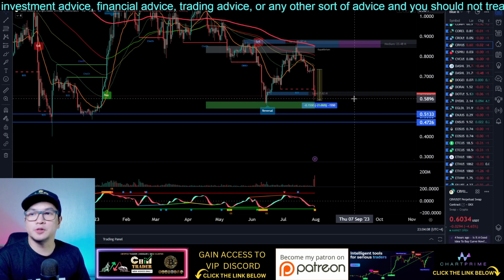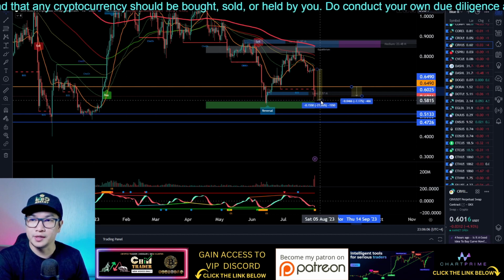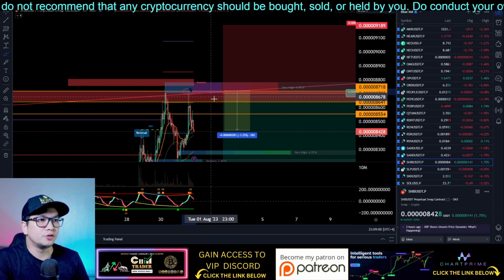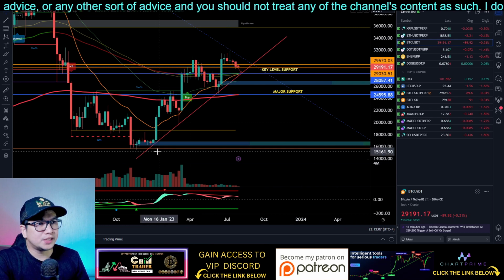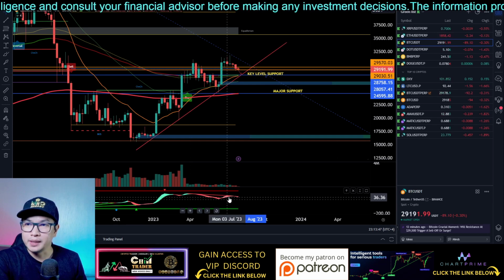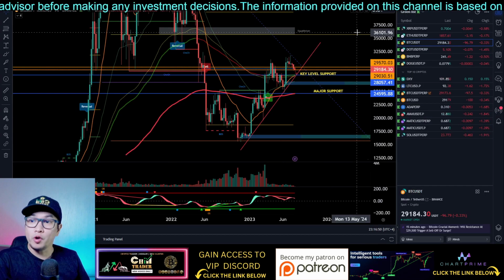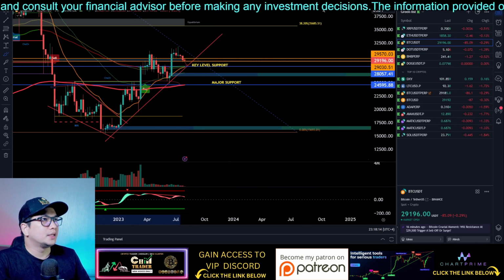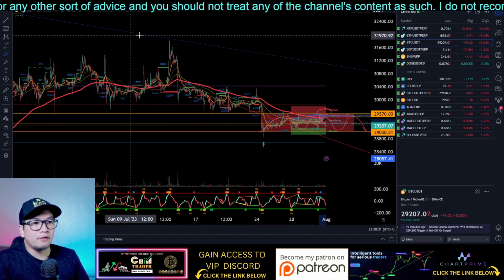WHY I REMAIN BEARISH ON BITCOIN!!! CHECK THIS OUT!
Accuracy of Information: I will strive to ensure the accuracy of the information on this channel although it will not hold any responsibility for any missing or wrong information. You understand that you are using any and all information available here at your own risk.

Non Endorsement: The appearance of third-party advertisements and hyperlinks on this channel does not constitute an endorsement, guarantee, warranty, or recommendation. Do conduct your own due diligence before deciding to use any third-party services.